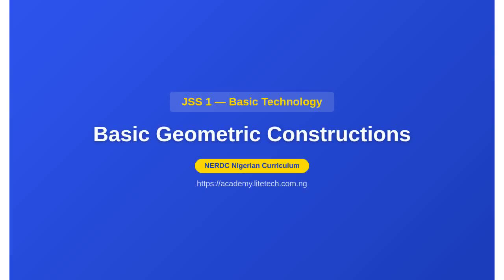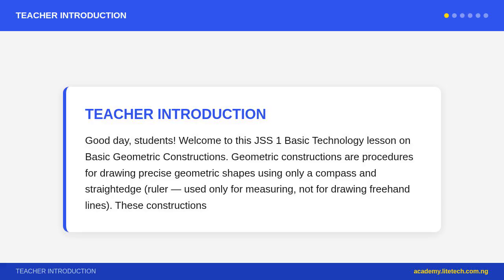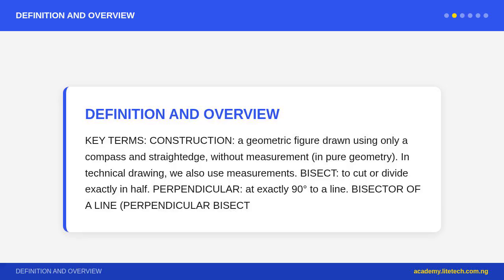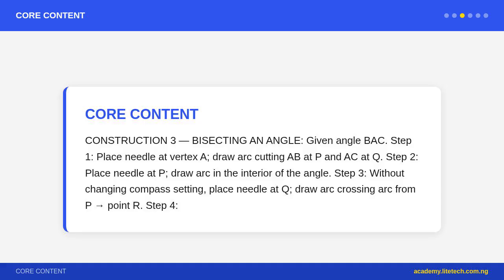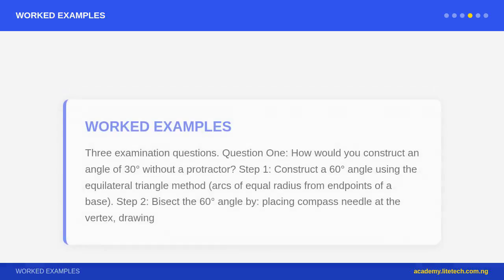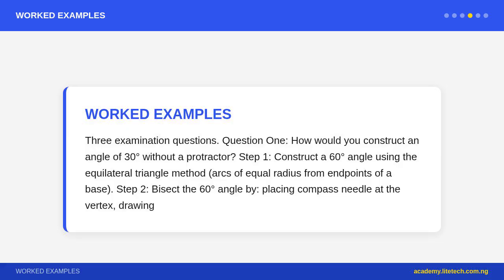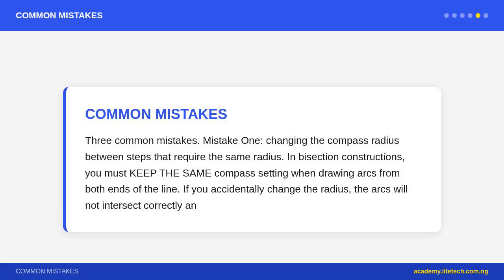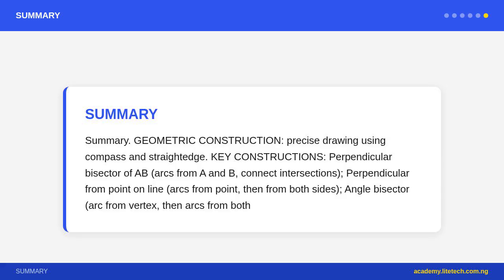JSS 1 Basic Technology - Basic Geometric Constructions | Nigerian Curriculum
📚 JSS 1 Basic Technology — Basic Geometric Constructions

This lesson covers "Basic Geometric Constructions" from the NERDC-approved Basic Technology curriculum for JSS 1 Nigerian secondary school students.